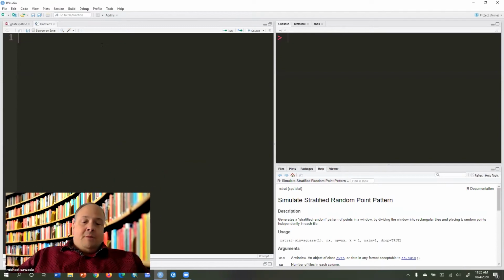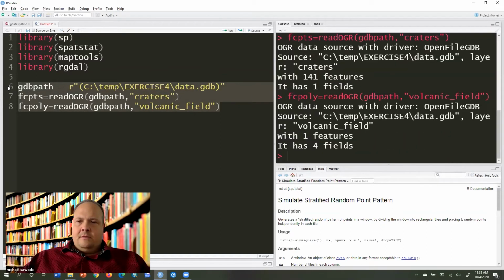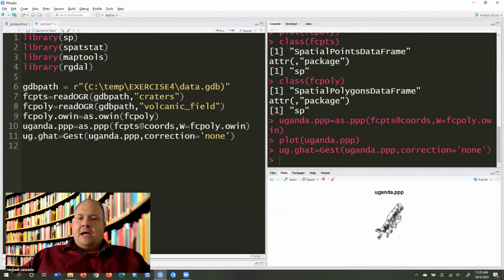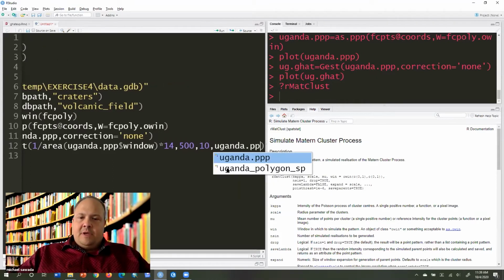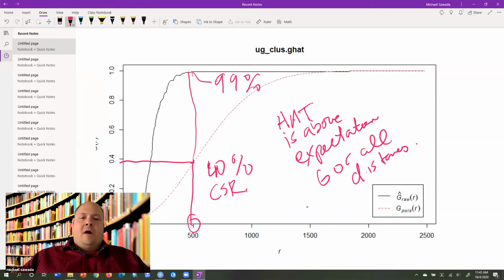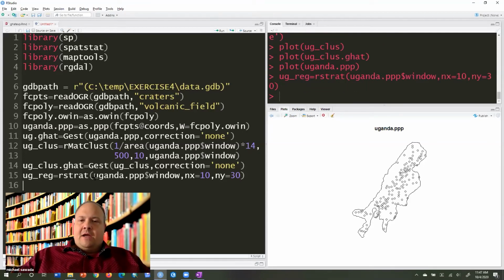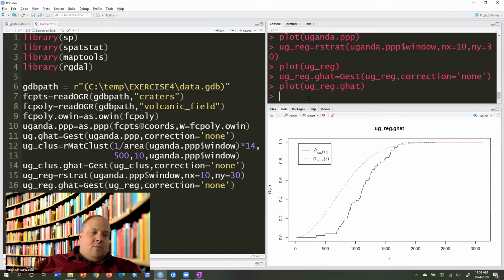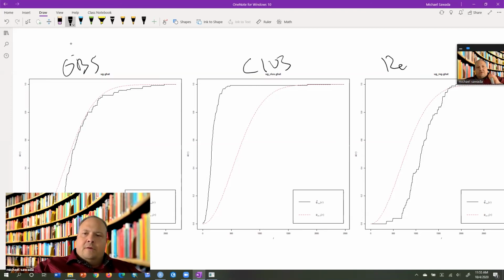Ghat behavior under extreme conditions